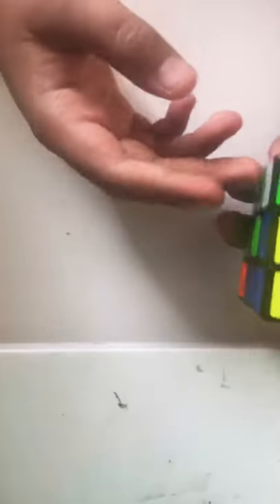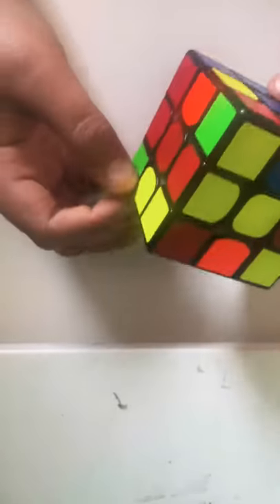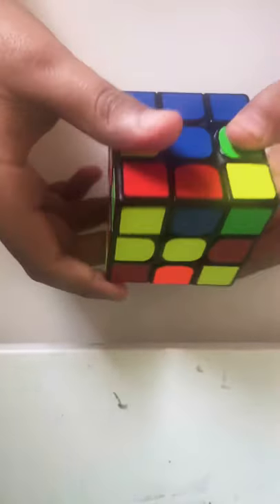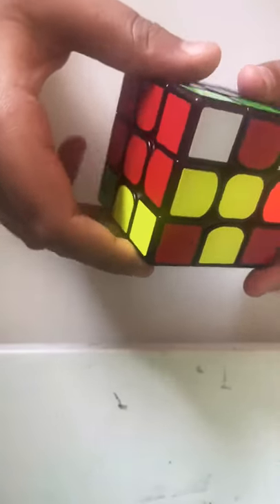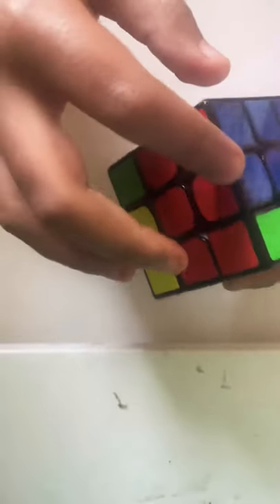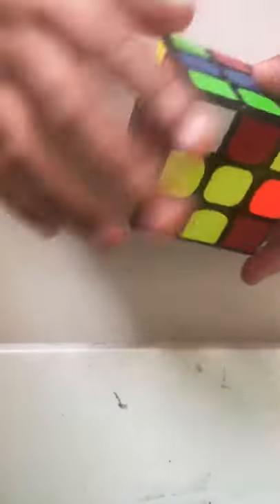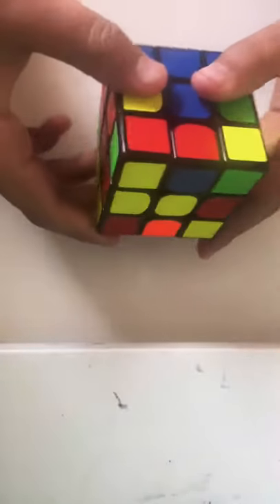Easy keyhole trick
Basic keyhole f2l trick.